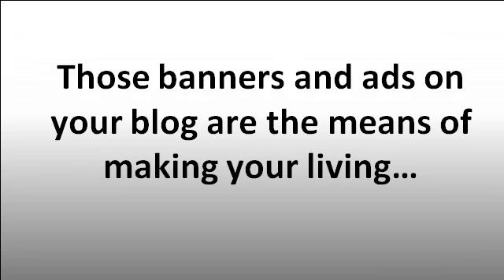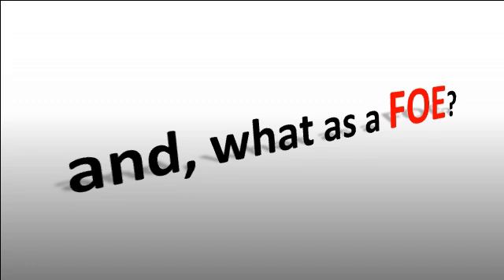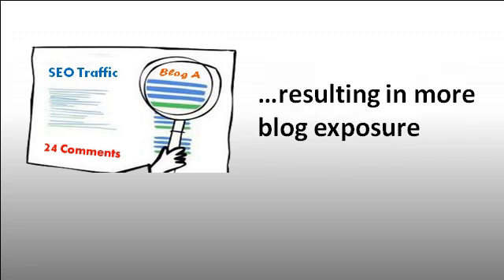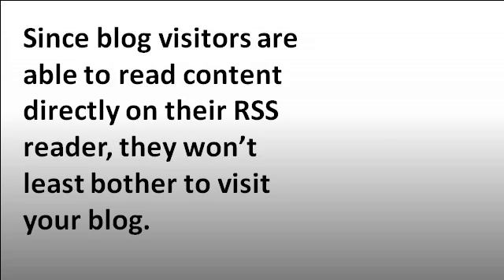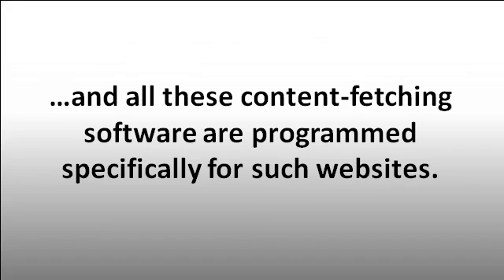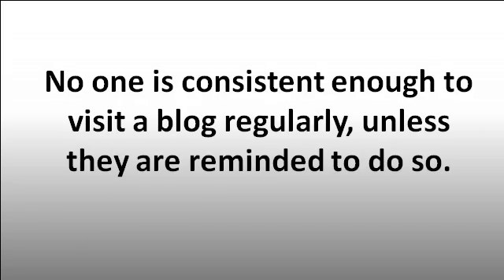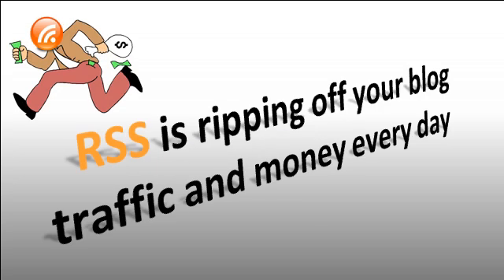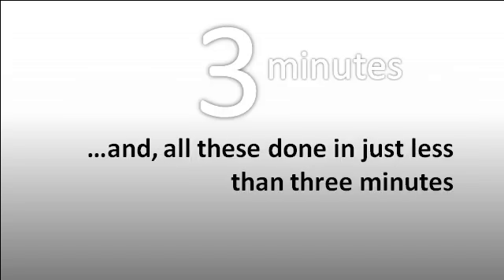The Dark Side Of RSS - RSS Feed Is Ripping Off Your WordPress Blog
RSS Feed Is Ripping Off your WordPress blog traffic and revenue without giving you a simplest hint.

Unbelievable!

Not exactly...